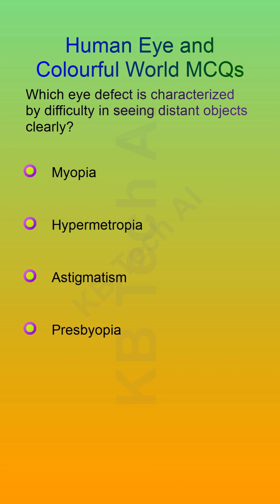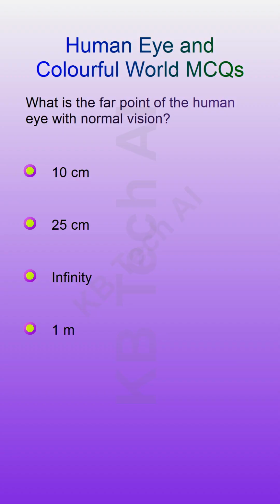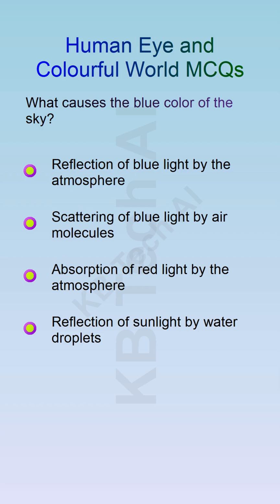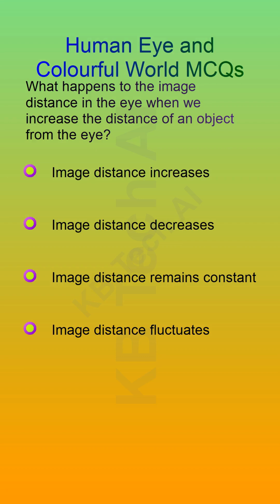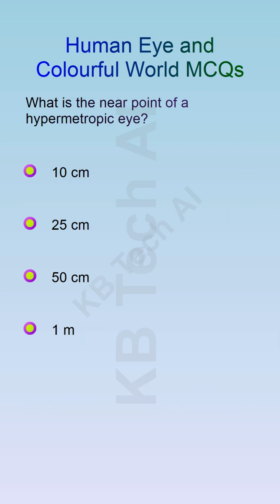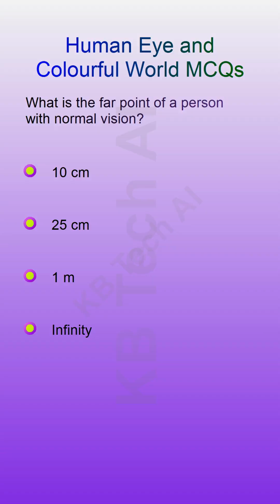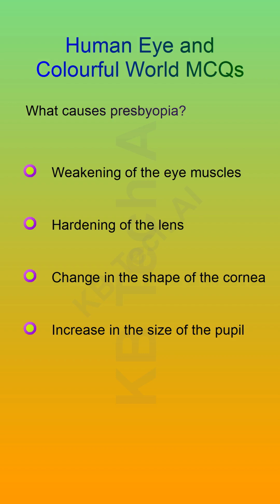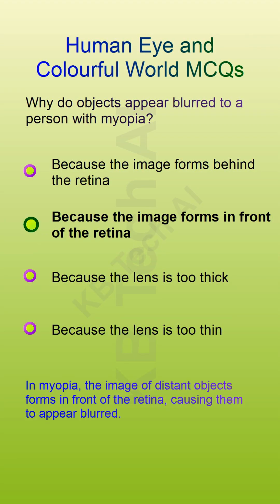Class 10 : Chapter 10 - TOP 50 MCQ Human Eye and Colourful World Part 2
The human eye enables vision by focusing light onto the retina and adjusting for different distances, known as accommodation. Light dispersion through a prism reveals the spectrum of colors. Atmospheric refraction causes phenomena like twinkling stars and colorful sunsets. Scattering of light, including the Tyndall effect, explains the blue sky and red sunrises.

Multiple-choice questions (MCQs) on the topic " Human Eye and Colourful World " Top 50 MCQ question Pdf file link available here :